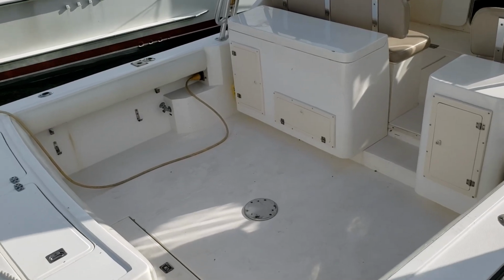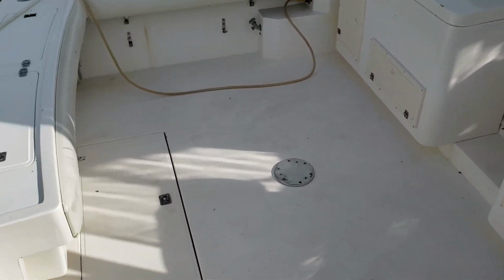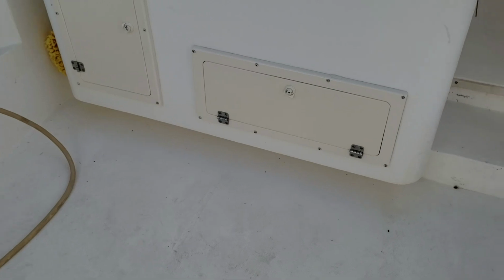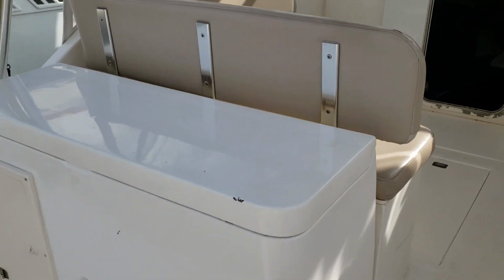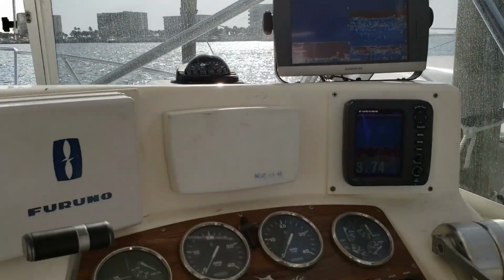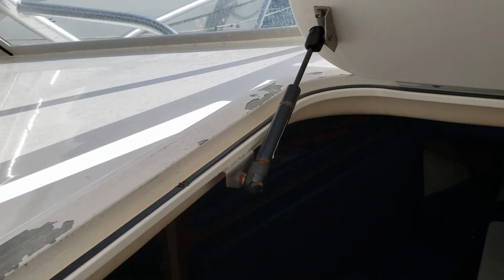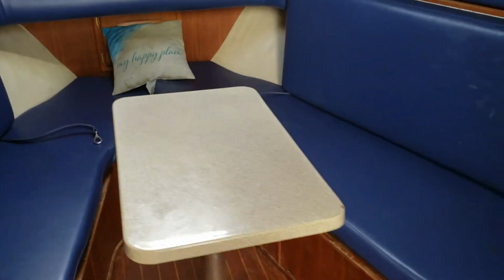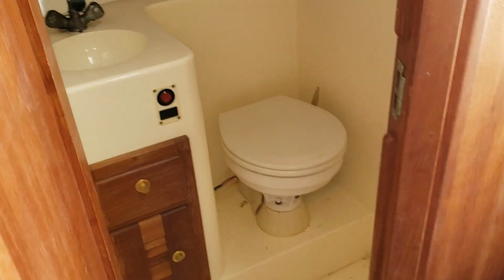2001 Albemarle Quick Walking Tour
A Quick Walking Tour of King of Kings, a 2001 Albemarle 320 Express While She sits at her dock in Destin, FL